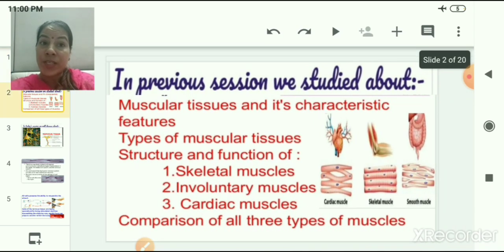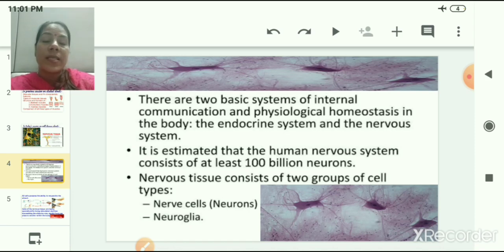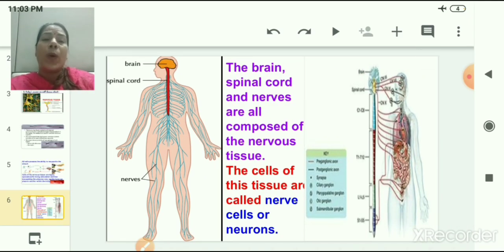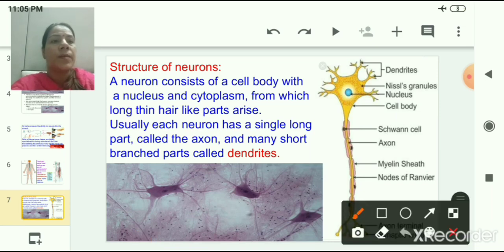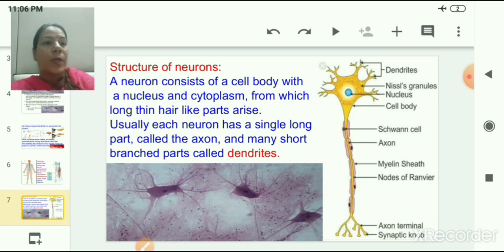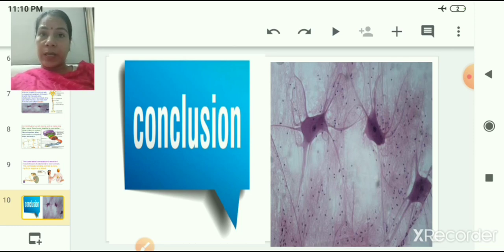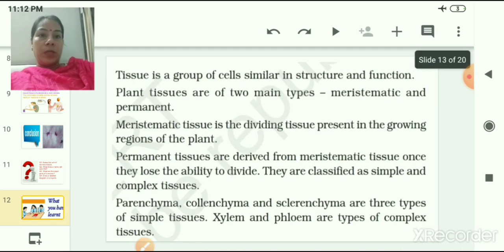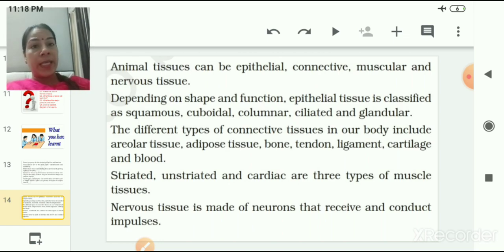Class 9 biology chapter 6 tissue presentation7 9 September 2020